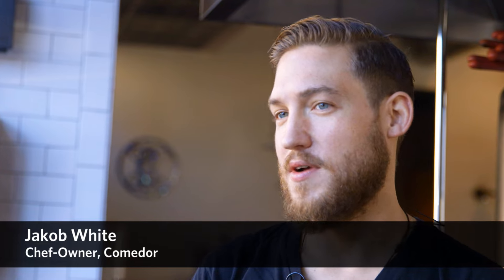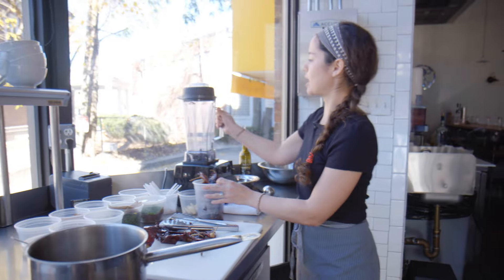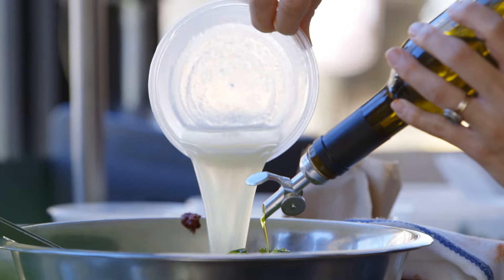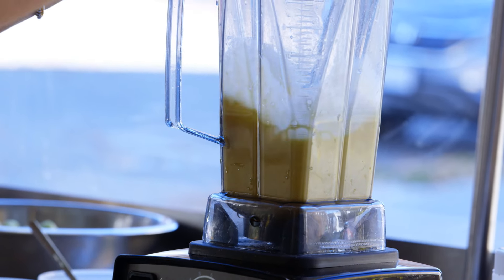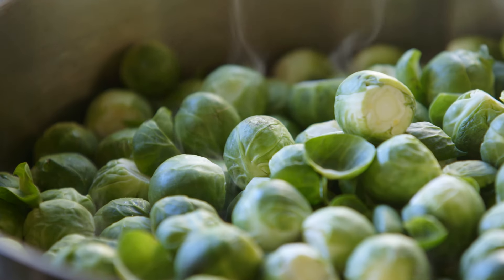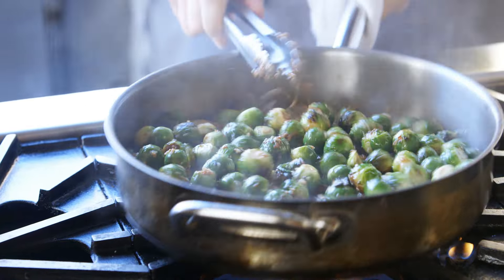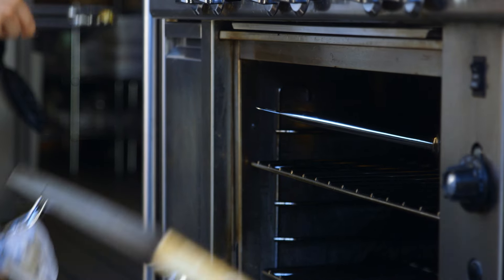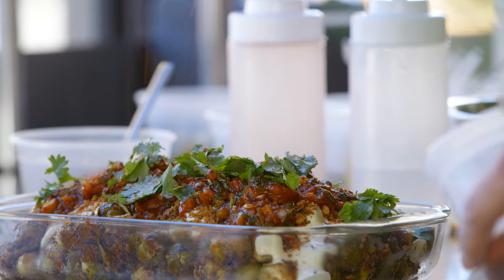How to Cook Comedor's Brussels Sprouts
Fernanda Tapia White (MET’09)  and Jakob White, chef-owners of Comedor in Newton, Mass., demonstrate how to cook a popular small plate item on their fall menu, Bruselitas Picantes, roasted baby Brussels sprouts with pebre and migas, as a Thanksgiving side dish.